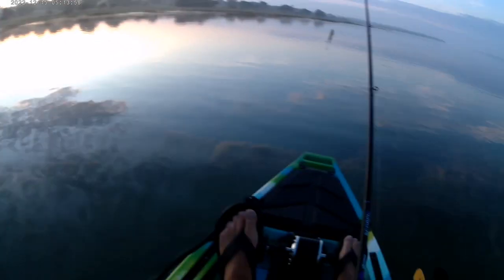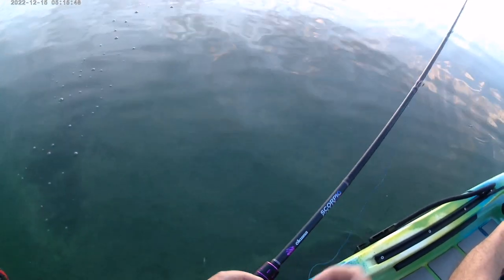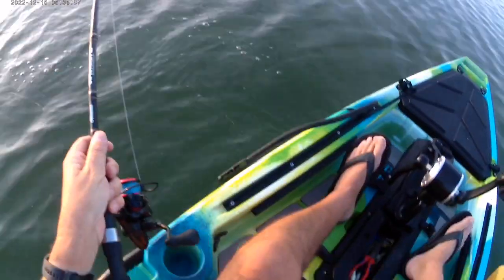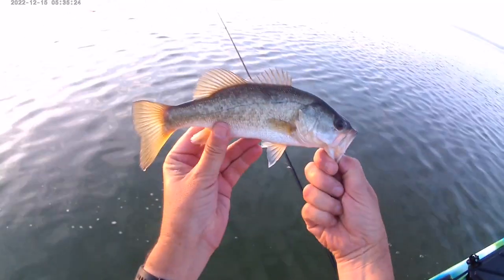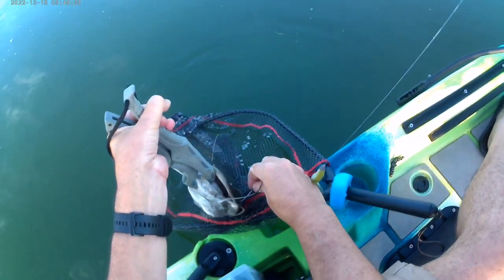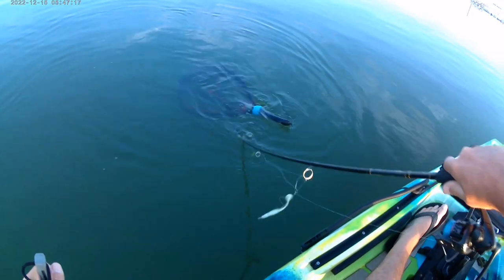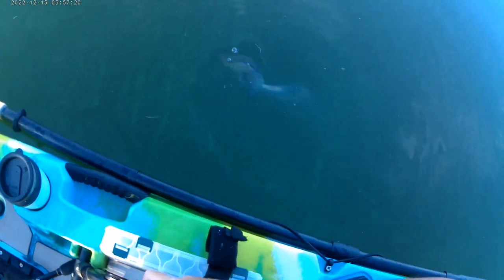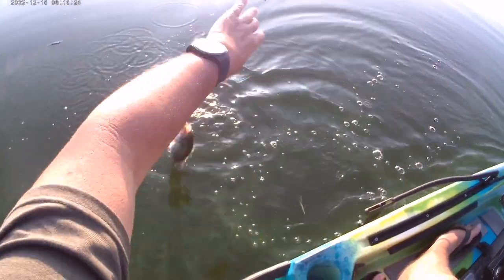Kayak Fishing With A Surprise Catfish On RoodekoppiesDam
Good Day!
On 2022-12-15 I was on Roodekoppiesdam kayak fishing for Bass and had a nice surprise when my texas rig ran off with a catfish! 1st One on a texas rig.

Martin & Azelle